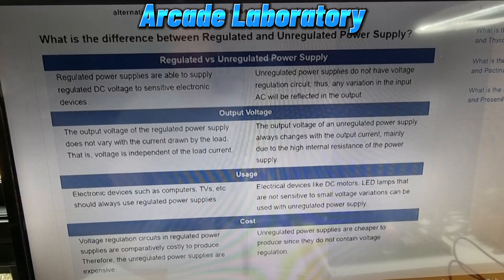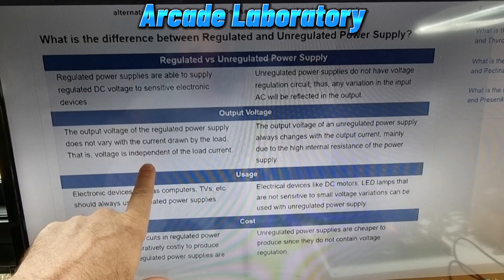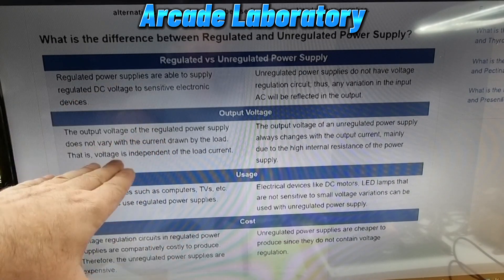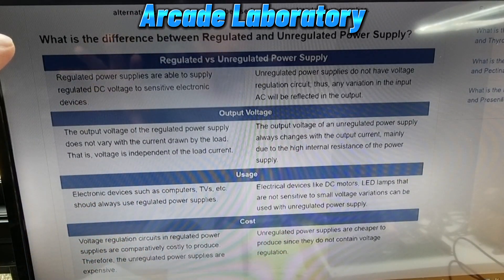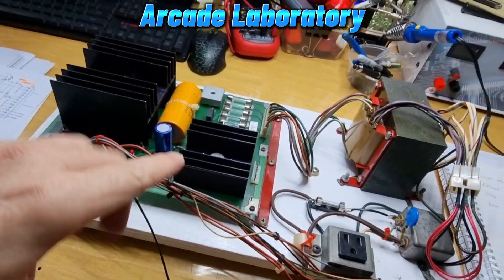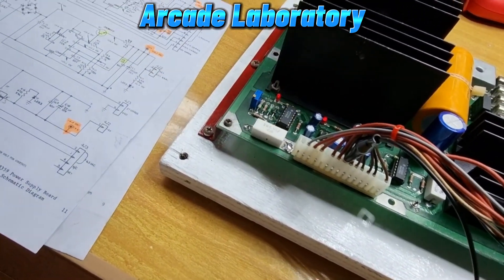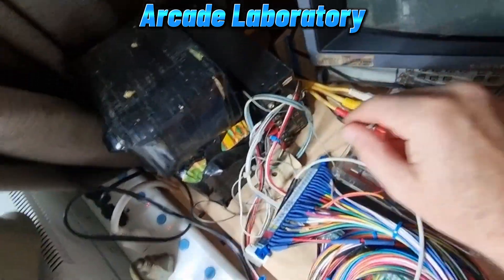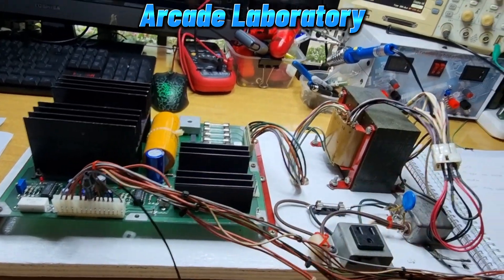Viewer mail Unregulated vs Regulated Power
In this video we talk about the difference between regulated and unregulated power. We discuss how to test and identify and why each are used in arcade systems.